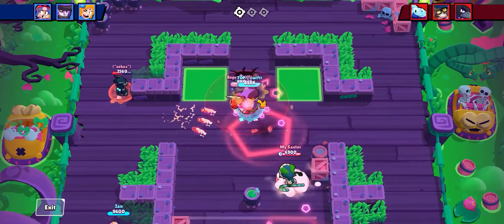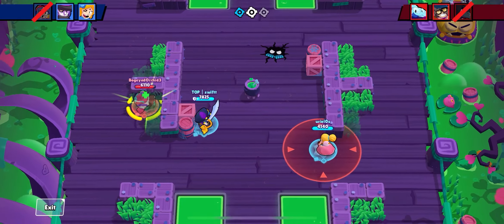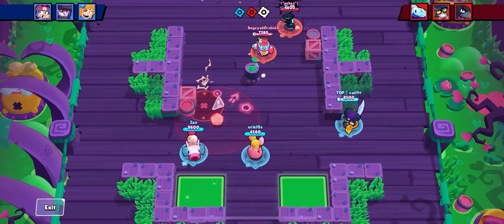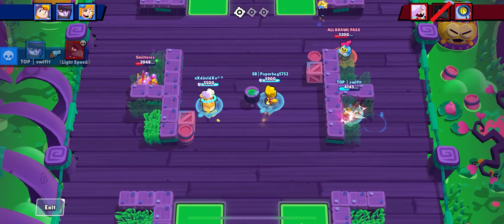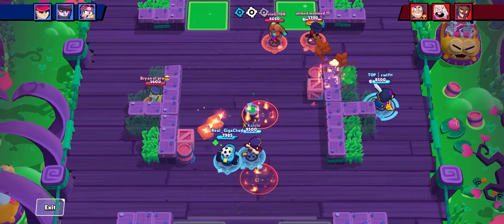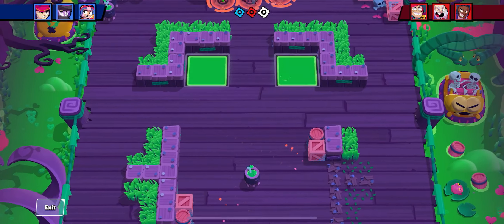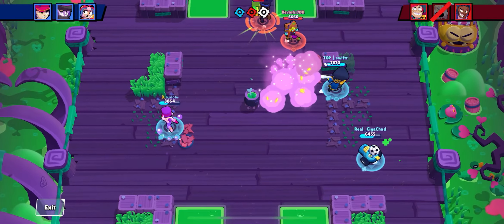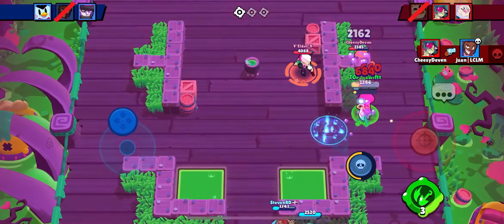The ONLY Mortis Guide you'll ever need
Socials ~